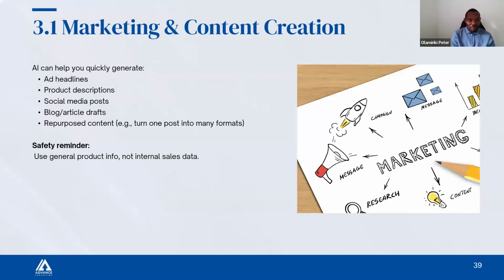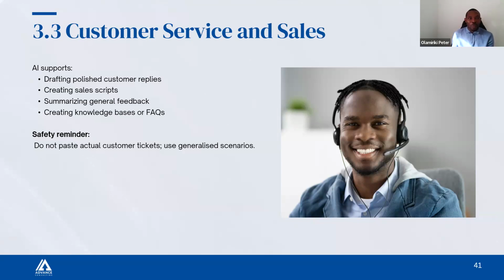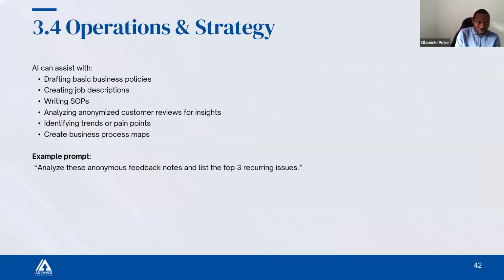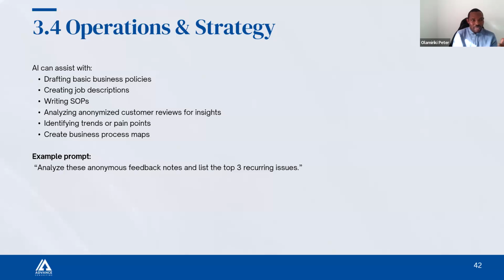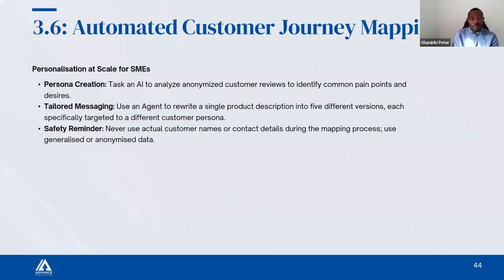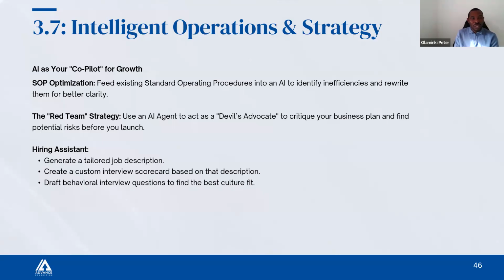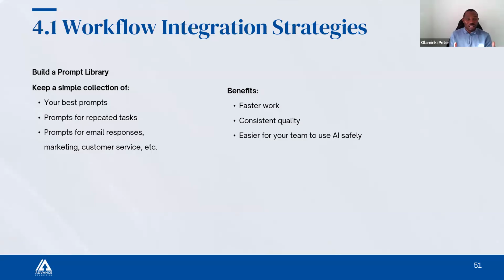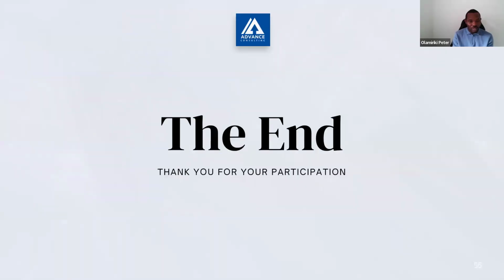Gen AI Training for SMEs Module 3&4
Welcome back to the ATC AI Training for Small and Medium Enterprises.

In Modules 3 and 4, you’ll explore high-impact, real-world use cases of AI for small businesses and learn how to integrate these tools into your daily operations. These sessions focus on practical application, adoption strategies, and defining clear next steps to help your business achieve measurable results with AI.